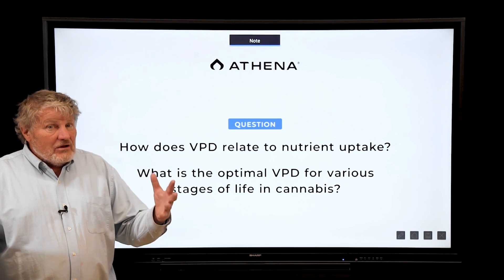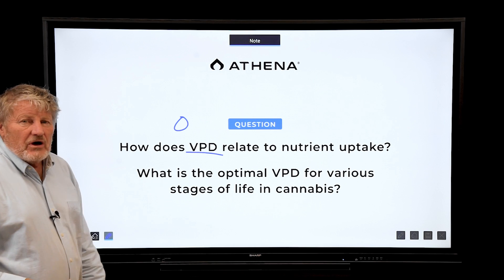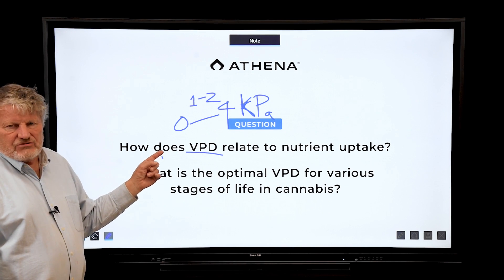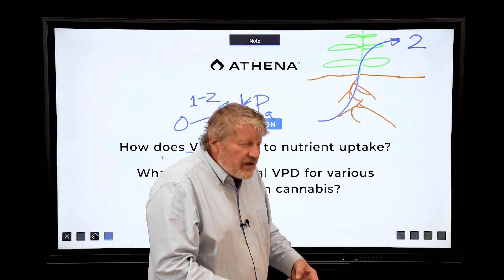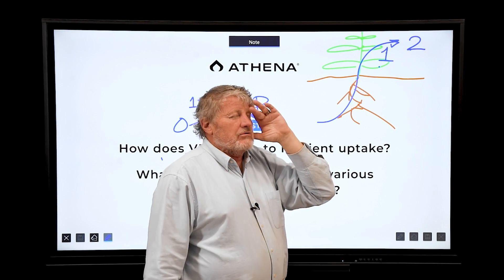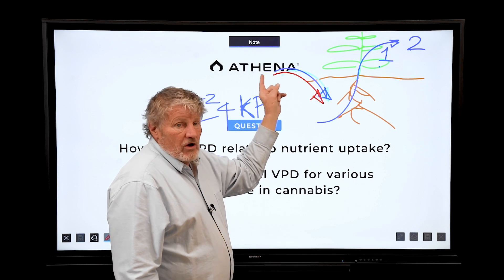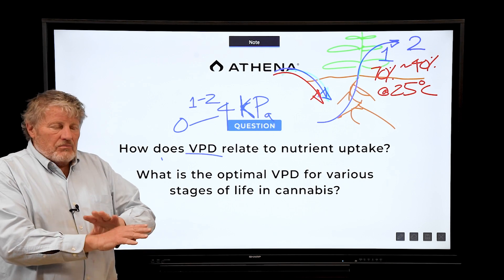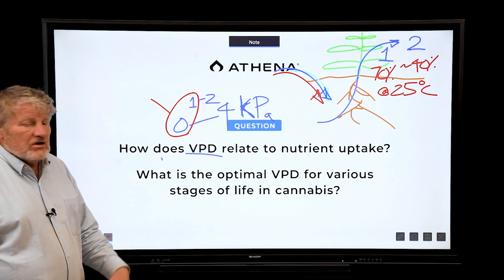Bruce Bugbee Series – How VPD Relates to Nutrient Uptake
Join Dr. Bruce Bugbee as he explores the relationship between Vapor Pressure Deficit (VPD) and nutrient uptake in cannabis plants, highlighting that higher VPD values result in faster water and nutrient uptake through transpiration. He breaks down optimal VPD ranges and the importance of maintaining appropriate humidity levels to prevent diseases like botrytis.